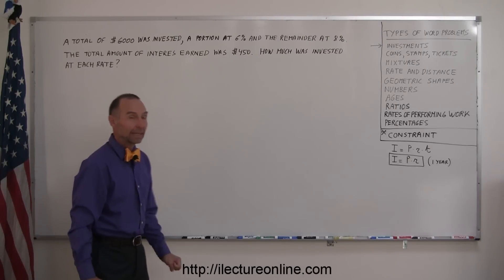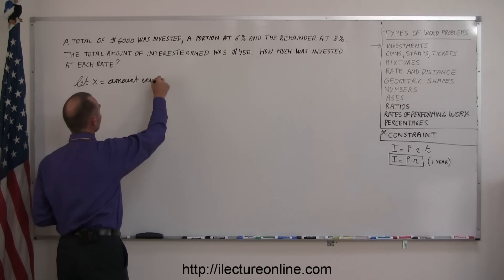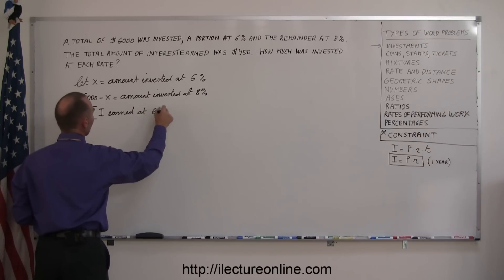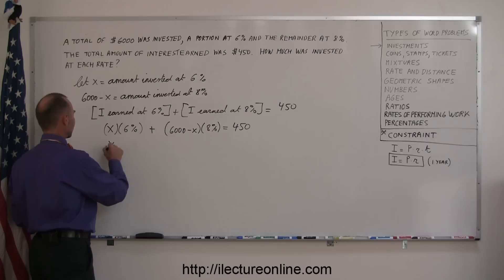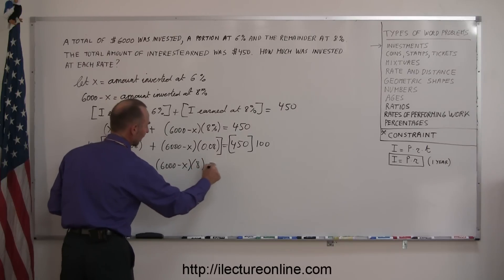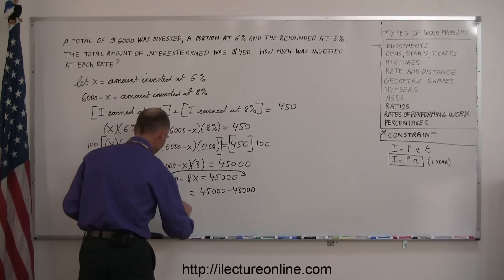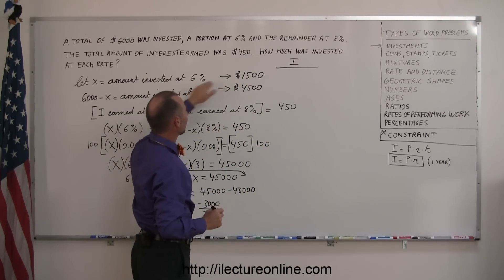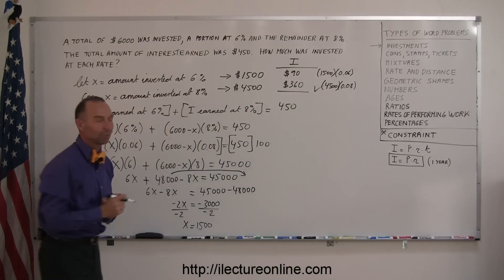Algebra - Word Problems - Investment Part 2/3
Word problems are challenging, but rewarding once you learn how they're done!  Let's take a look at another word problem.  This problem deals interest rate percentages.

Problem Text: A total of $6000 was invested, a portion at 6% and the remainder at 8%.  The total amount of interest earned was $450.  How much was invested at each rate?